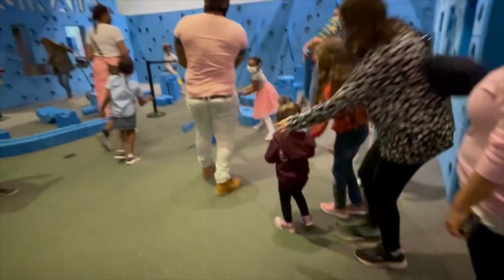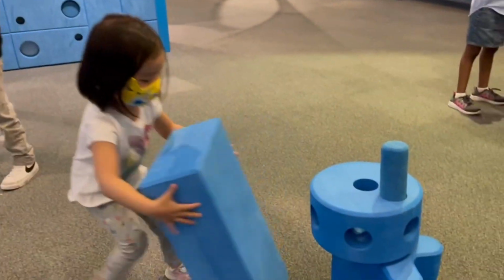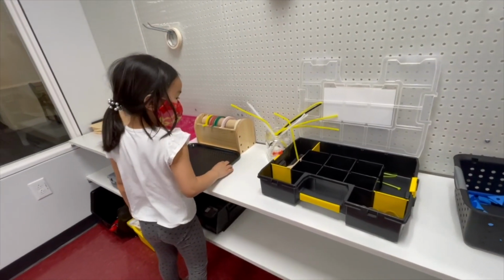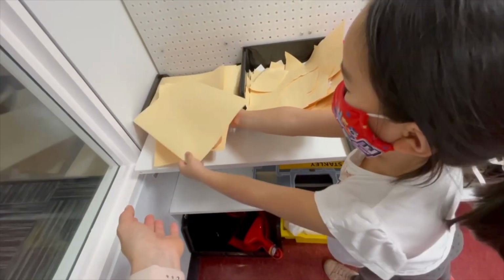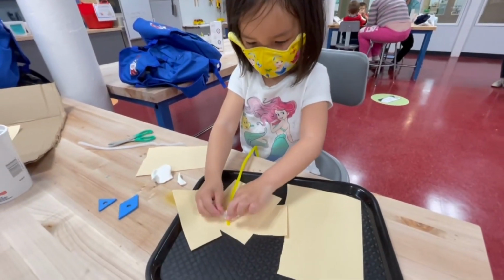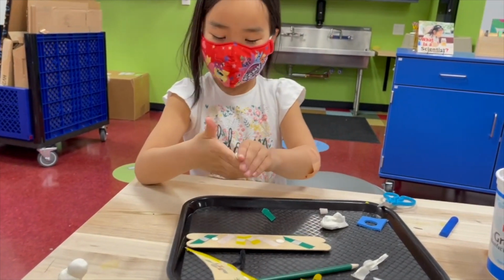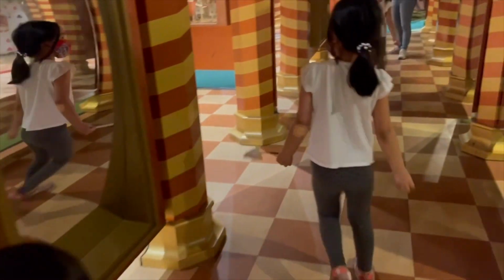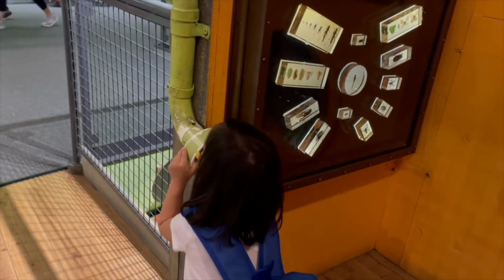Настя, Лия, Кендел и Сабел в Touch Museum!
Настя, Лия, Кендел и Сабел в Touch Museum в Филадельфии!
Весна, 2021г.